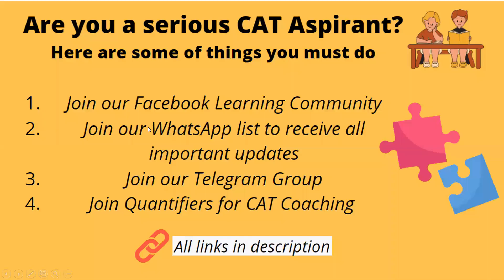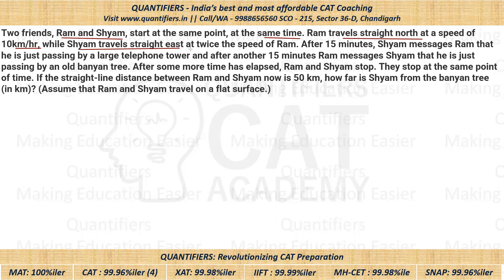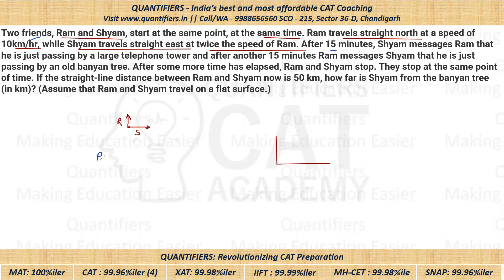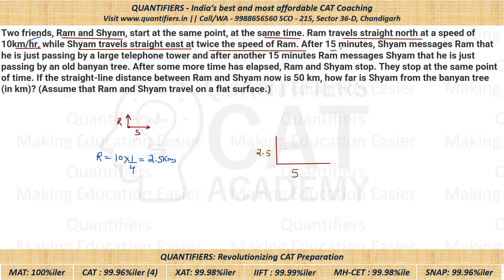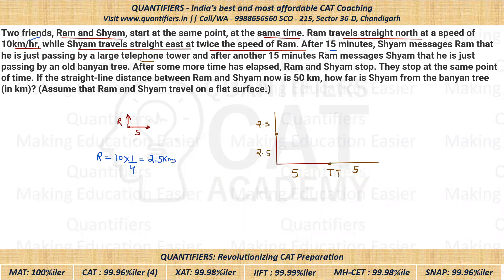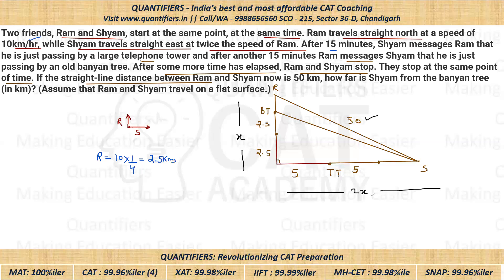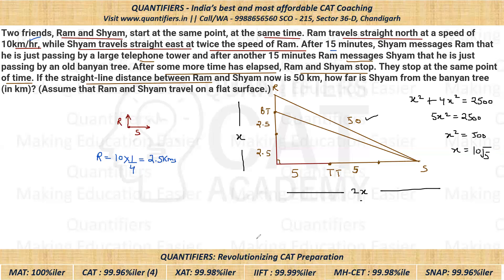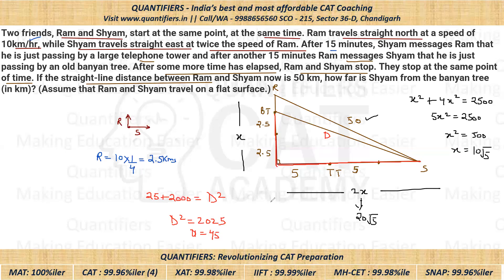CAT QA || Question of the day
Two friends, Ram and Shyam, start at the same point, at the same time. Ram travels straight north at a speed of 10km/hr, while Shyam travels straight east at twice the speed of Ram. After 15 minutes, Shyam messages Ram that he is just passing by a large telephone tower and after another 15 minutes Ram messages Shyam that he is just passing by an old banyan tree. After some more time has elapsed, Ram and Shyam stop. They stop at the same point of time. If the straight-line distance between Ram and Shyam now is 50 km, how far is Shyam from the banyan tree (in km)? (Assume that Ram and Shyam travel on a flat surface.)